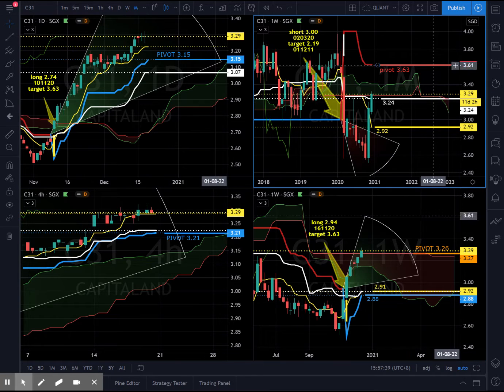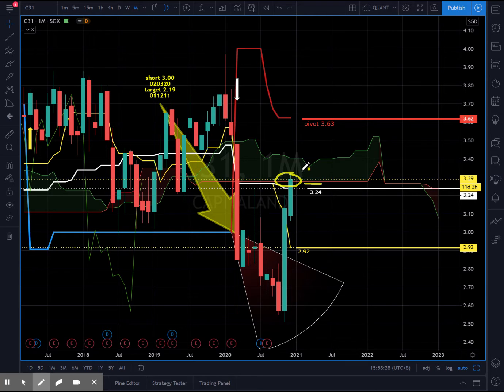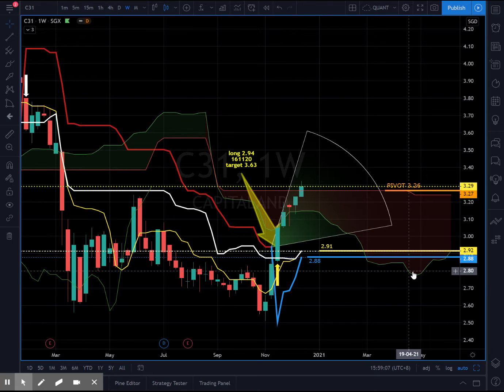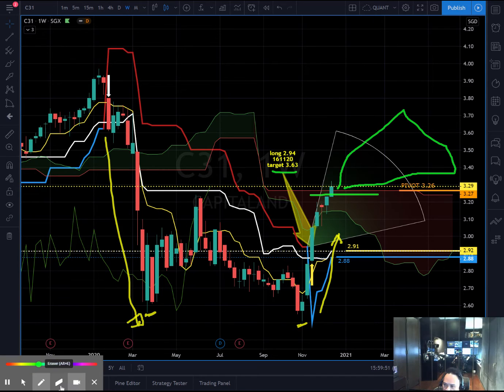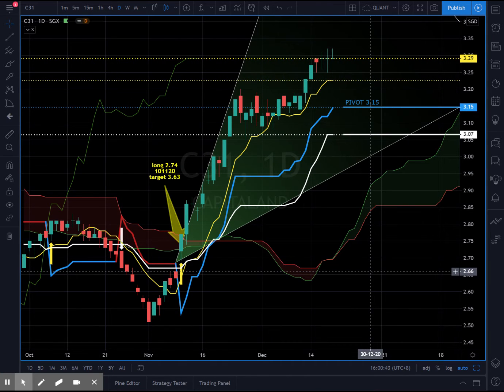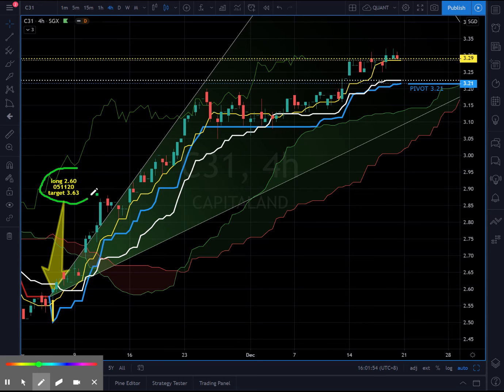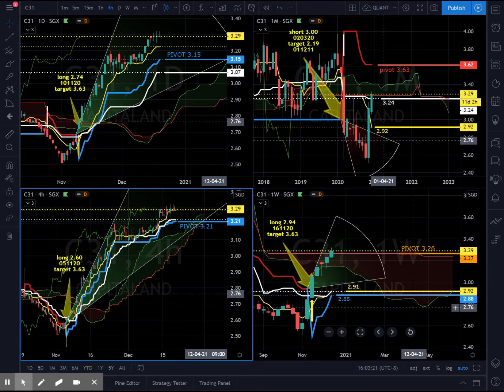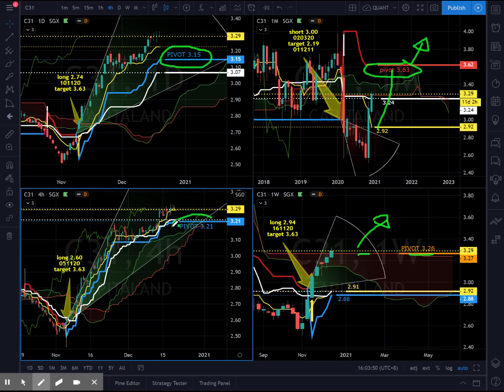Capitaland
Update on the property counter on the Straits Times Index